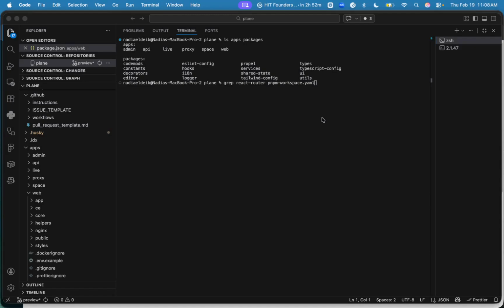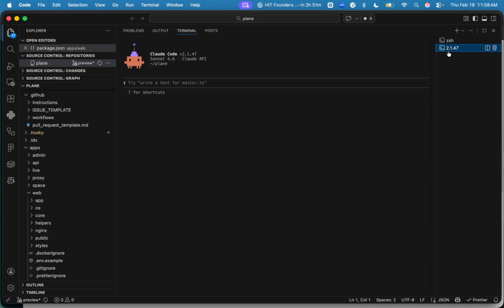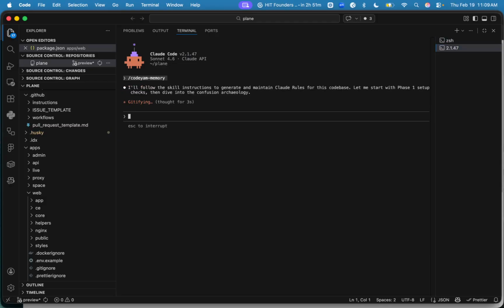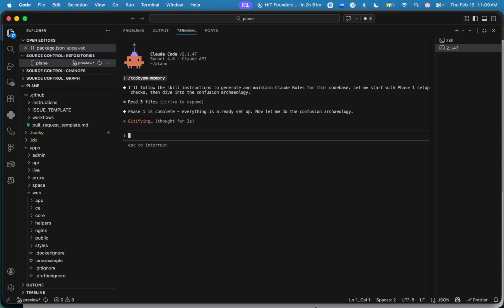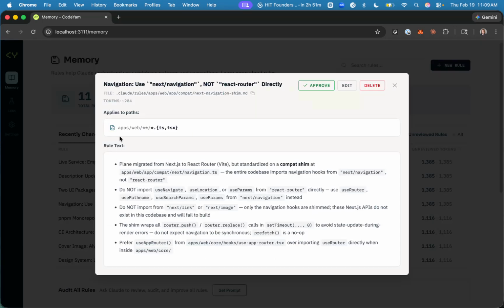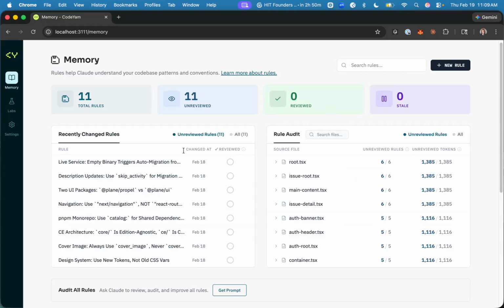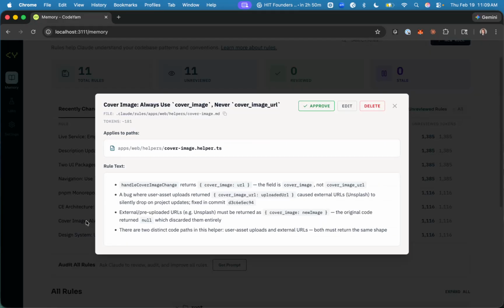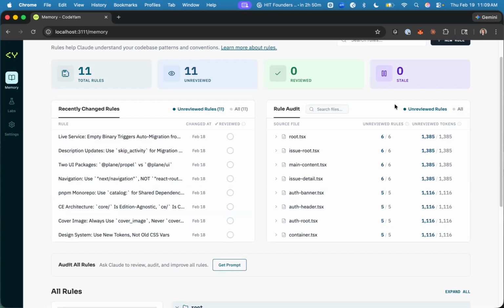CodeYam CLI Demo on Plane (OSS): Teaching Claude Code a Real Codebase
We ran the CodeYam CLI on the open-source Plane repository as an experiment to see what rules CodeYam Memory would generate and whether they help Claude Code navigate a real codebase.

CodeYam installs a local background agent that learns from git history and past Claude Code interactions, then writes scoped rules tied to specific parts of the repo. Sort of like CLAUDE.md, but automatically generated and maintained per file or system.

The dashboard shows proposed rules, how they evolve over time, and which files they affect.

This demo uses the Plane repository purely as a real-world example. We are not contributors. Huge thanks to the Plane team for building and maintaining the project.